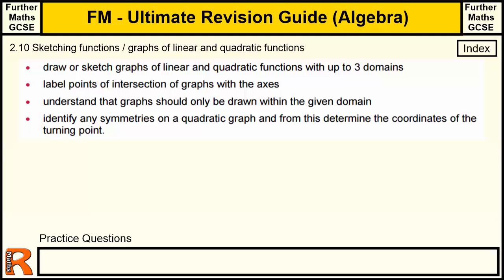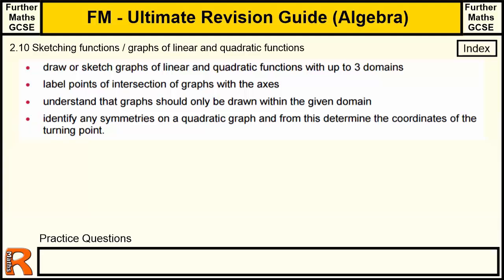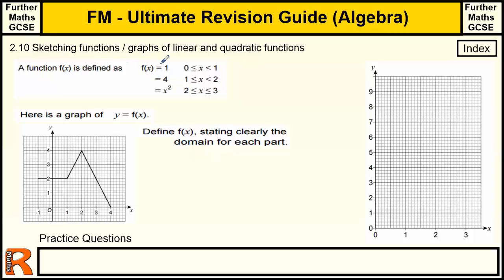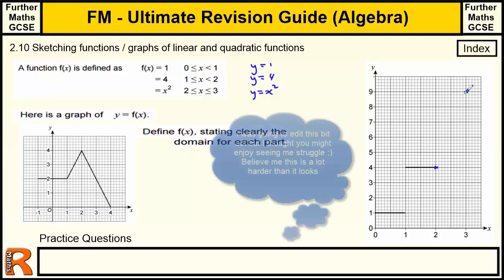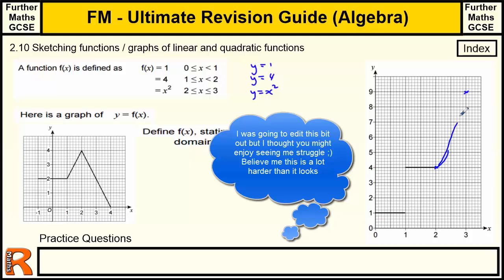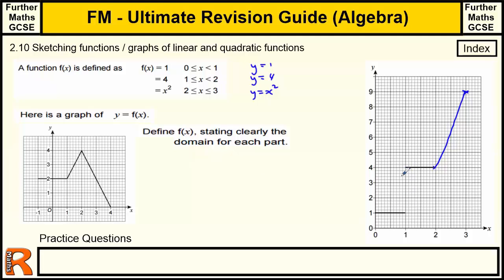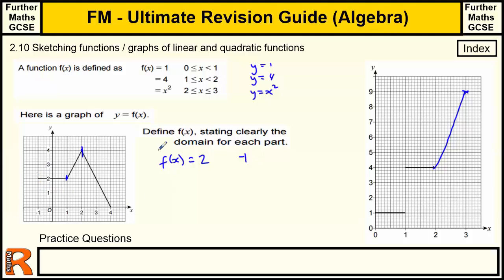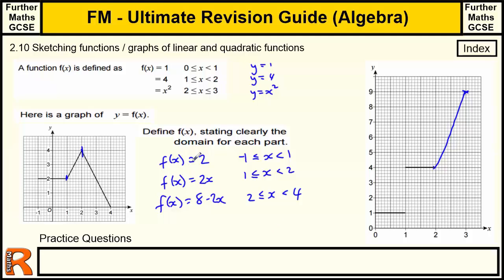Sketching Functions - Ultimate revision guide for Further maths GCSE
Sketching Functions - Algebra section of the Ultimate Guide to Further maths GCSE (level 2 Qualification from AQA)